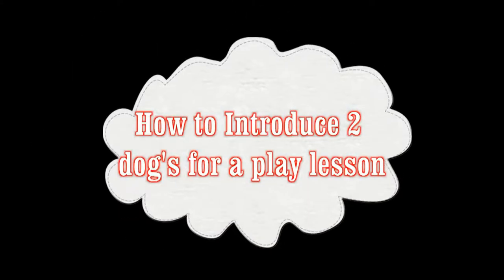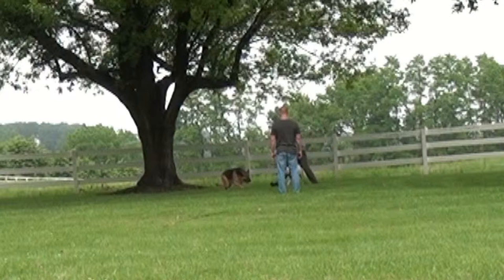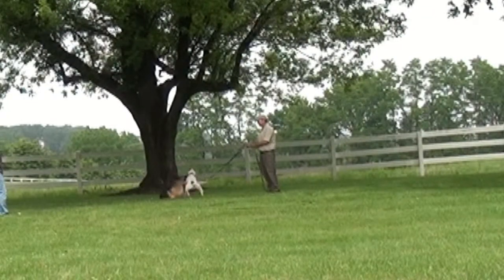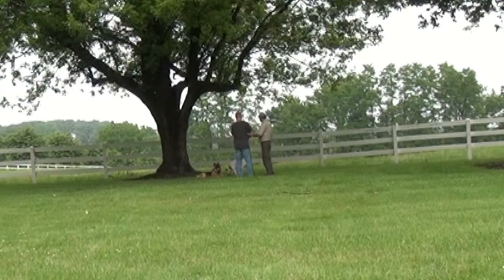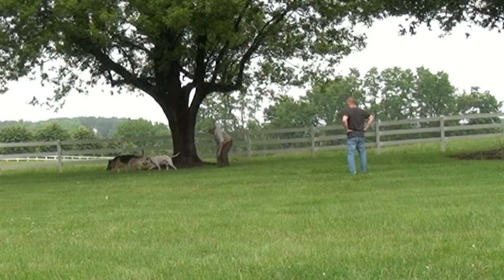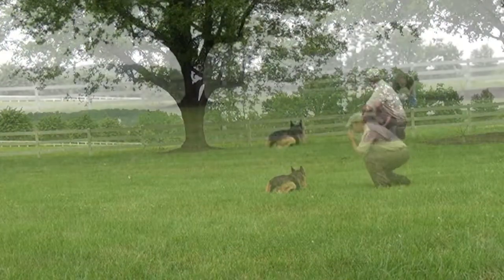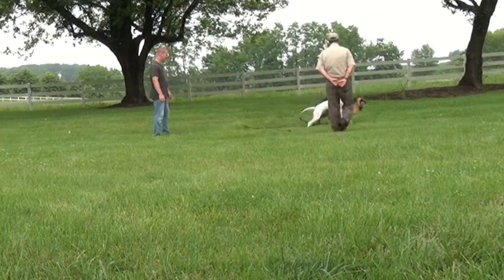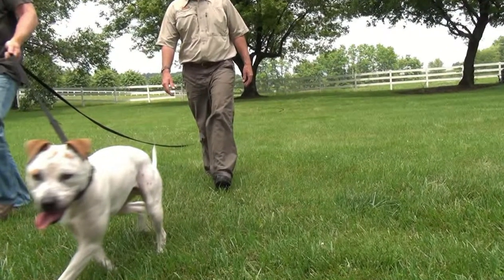Aggressive Dog Play - by Bobs Pet Stop Inc.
Free Dog Training Tips:
Please feel free to make your In-Home Training visit or telephone consultation if you have questions.  How to teach a new rescue dog to play with another dog. I'm using my dog Sassy to help with the process.  She is a stable and reliable dog who I can control verbally.  Our lesson was about 15 minutes long. I hope this help you!!